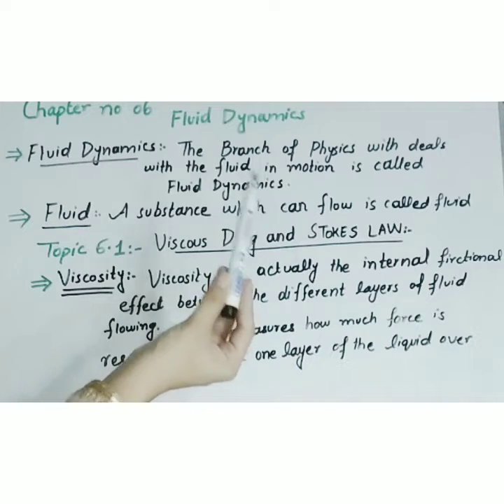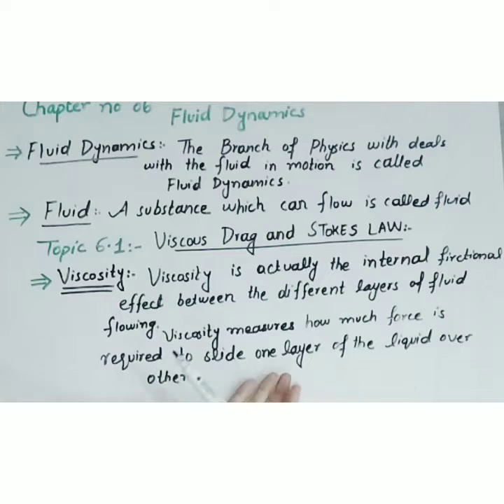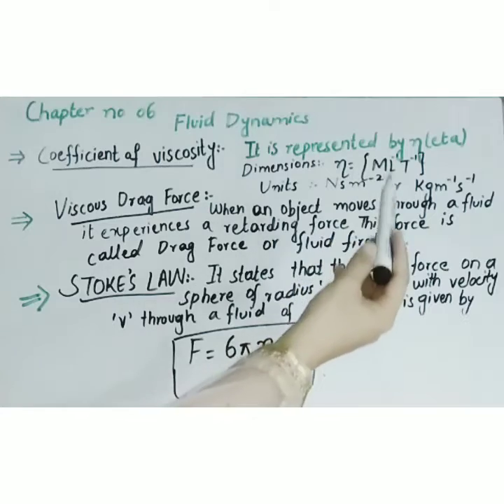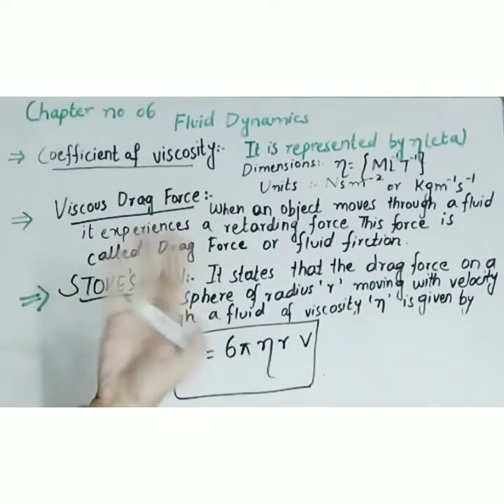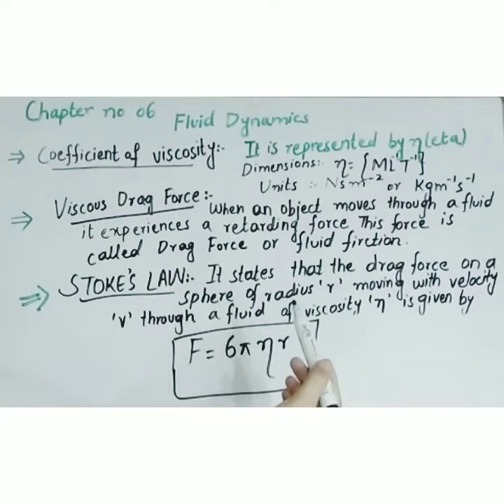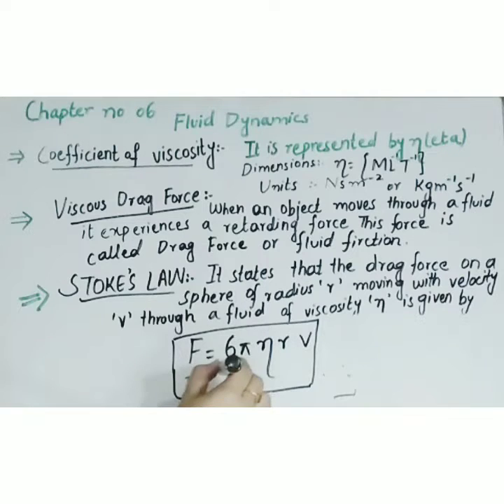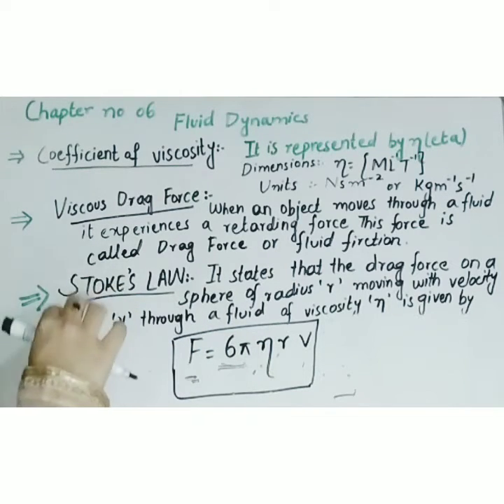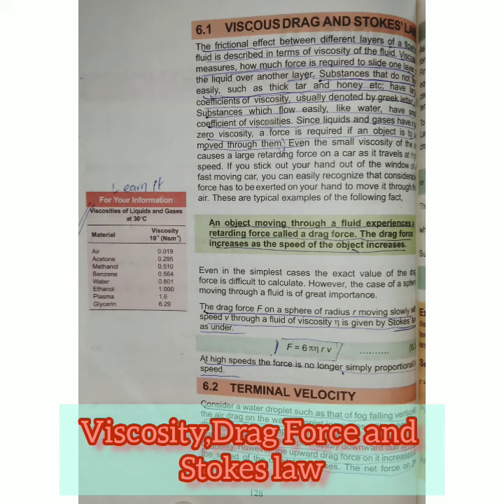Fluid Dynamics, Viscosity and Stoke's Law//Chapter no 06 FSC PART-1 Physics// Physics with rm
In this video we will discuss the fluid Dynamics chapter no 06 FSC PART-1 Physics in detail step by step.
First of all we discussed Viscosity and coefficient of viscosity, Units and Dimensions of viscosity. Then we will discuss Stoke's Law in detail.